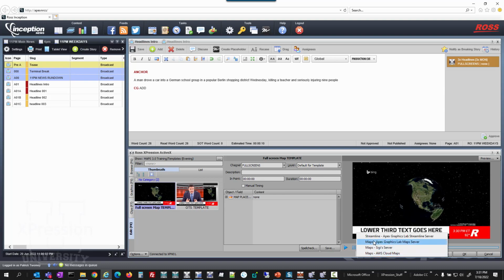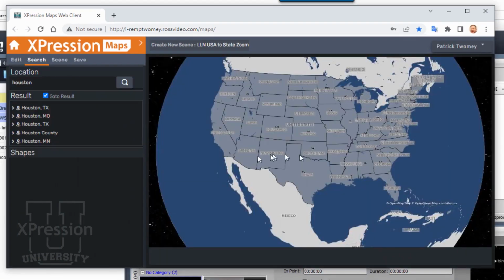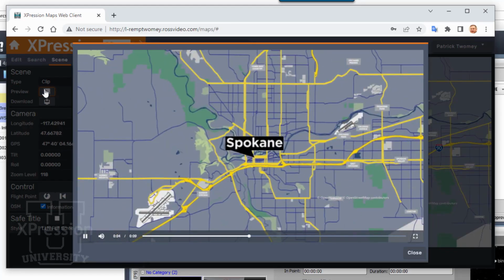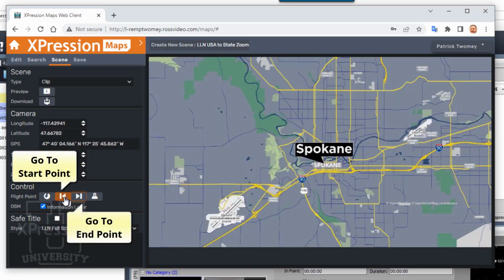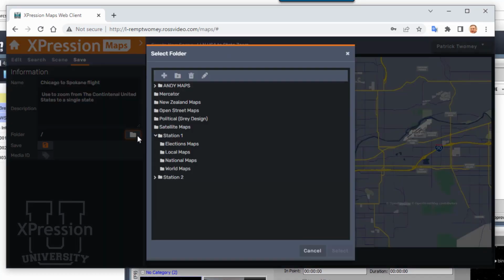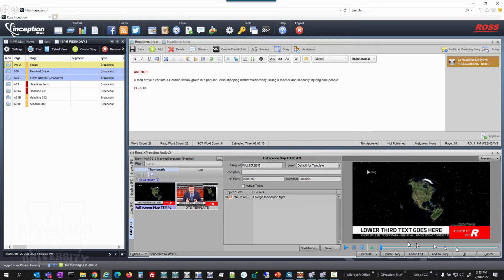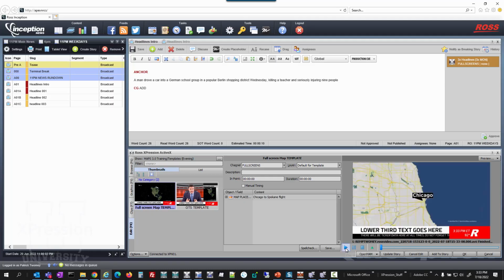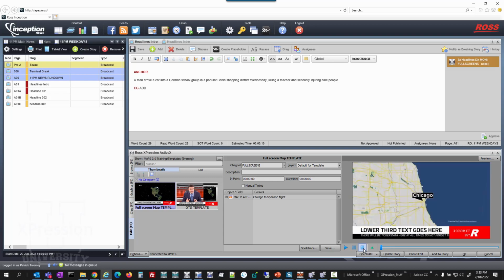XPression | Defining The Starting Flight Point In The HTML5 Client (MAP 384)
Now, it is possible to allow the Maps HTML5 client (MOS) user to define where they want to have the Map flight start, and better tell their story. It can also reduce the number of Maps templates and reduce some confusion over which templates to use to make a map.